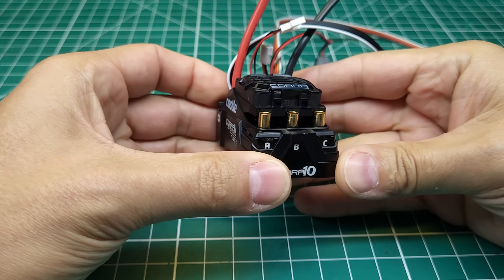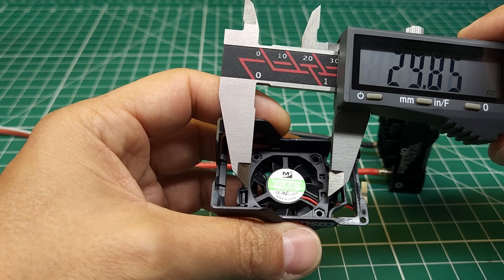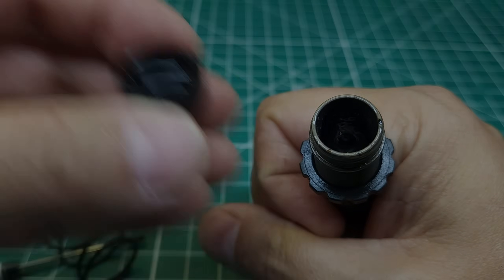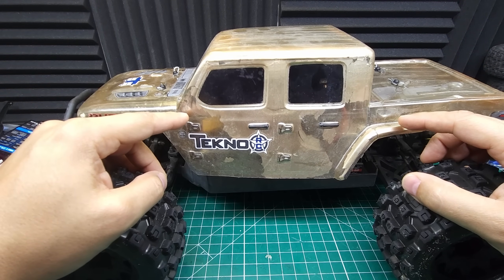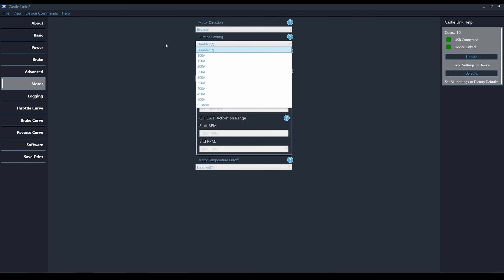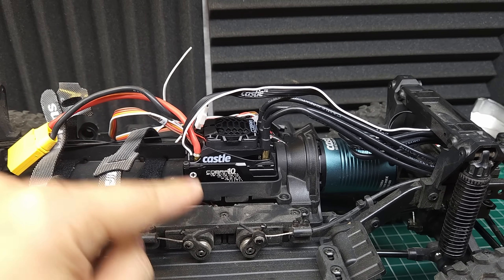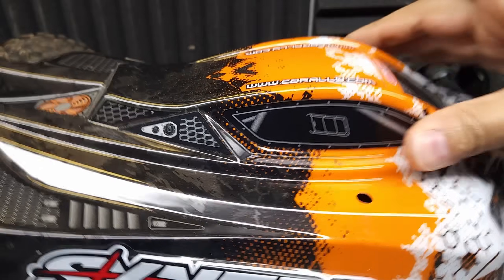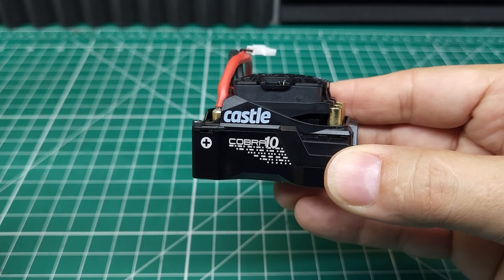NEW Castle Cobra 10 Is The ULTIMATE 1/10 Scale RC ESC! Should You Buy?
Let's take a deep dive in to the Castle Creations Cobra 10 1/10 scale basher crawler ESC!  Is this the right ESC For your Arrma, Traxxas, Team Corally, or Redcat?  Let's find out!